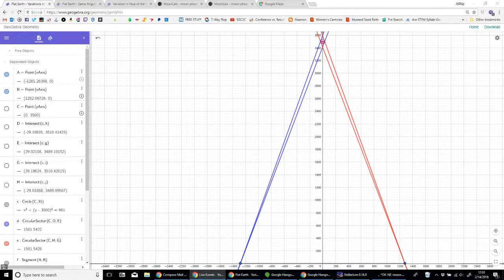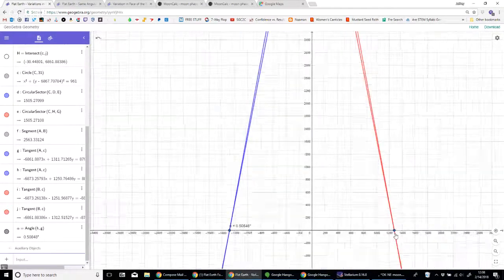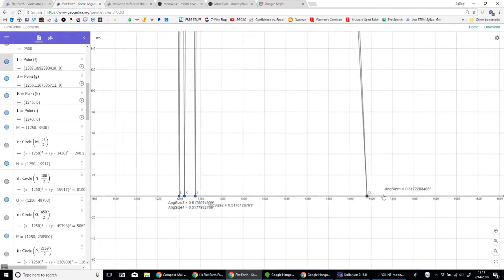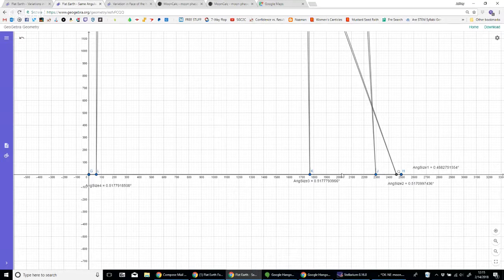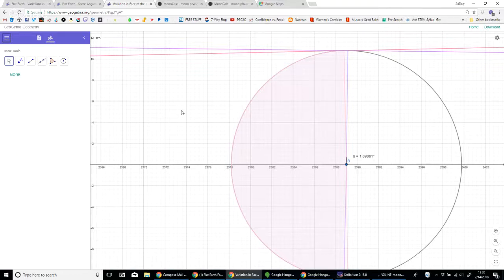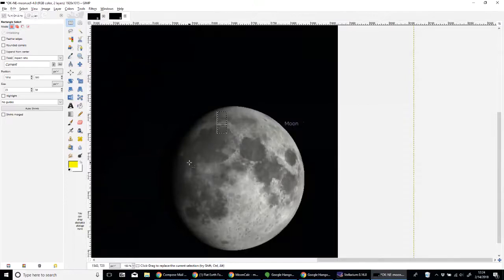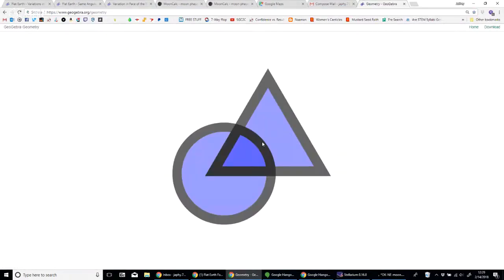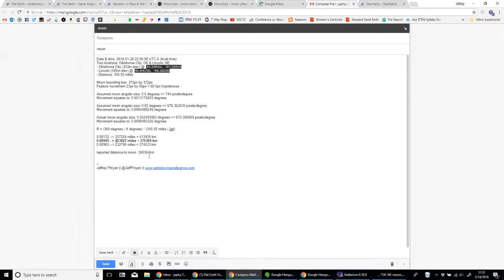Flat Earth Falsehoods: Series 1 - Lunar Lies -- Episode 3 - The Moon is Small and Local?!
Many Flat Earthers claim that the moon is small (30 - 100 miles in diameter) and local (approximately 3000 miles away). Do their claims hold up to repeatable observation and sound logic? (Spoiler alert: no, they don't.)

Here's some evidence to support the claim that the moon is quite large (over 2000 miles in diameter) and distant (approximately 230,000 miles away).

RULES OF THE ROAD

1. Comments must be ON TOPIC. Each episode of FEF is about a single issue, and only comments about that issue will be allowed.

2. No personal attacks, and avoid profanity. If you have comments to make, address the observations, methods, data, and results.

3. Be a fair participant. Answer the questions posed to you as best you can. Expect to be asked as many questions as YOU ask. Do not respond to a question with a question, unless you first answer the question.